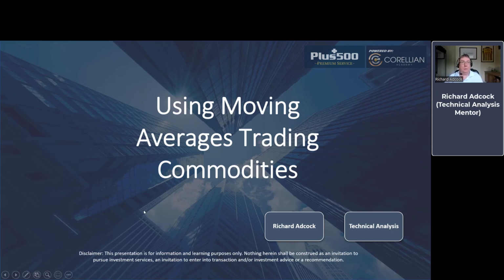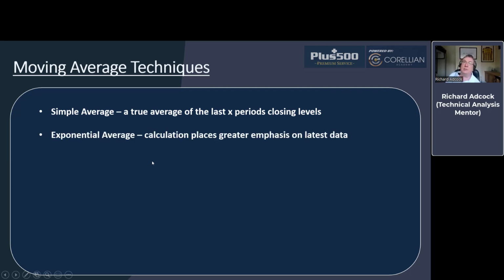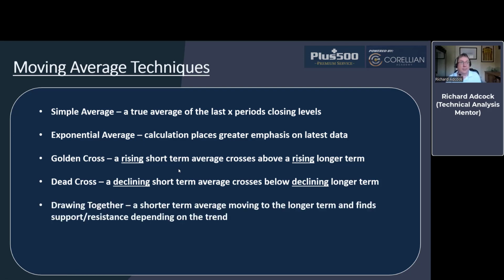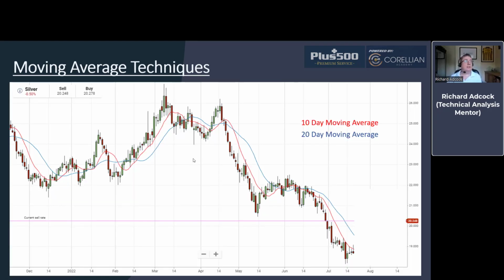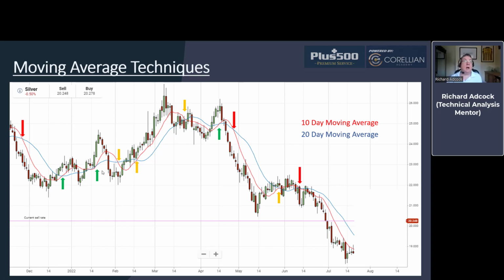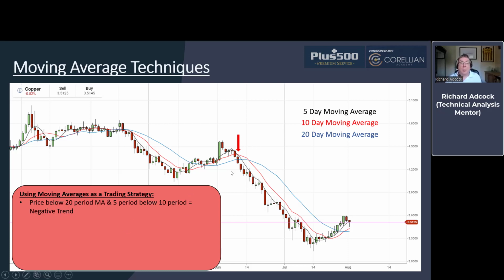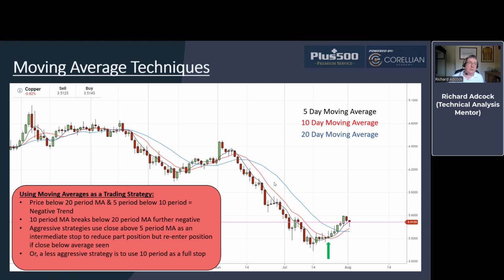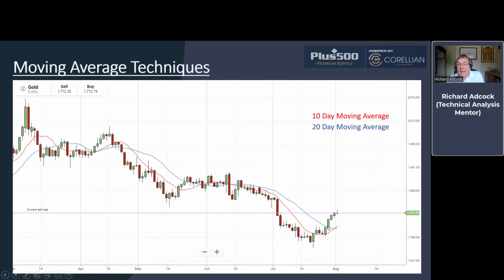Using Moving Averages Trading Commodities | Trading The Markets with Plus500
What are the types of moving averages and how does each moving average technique work?